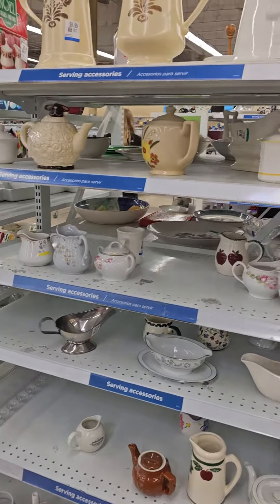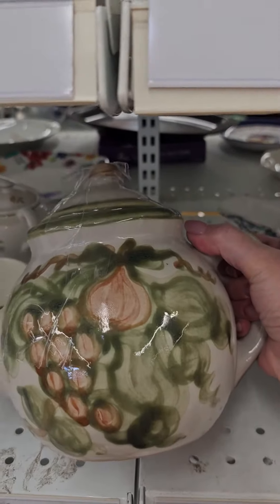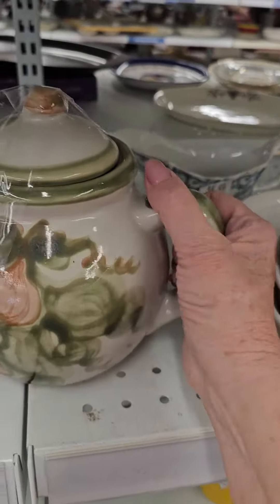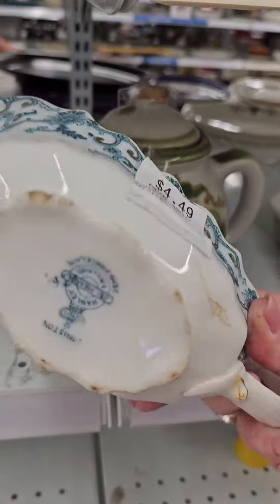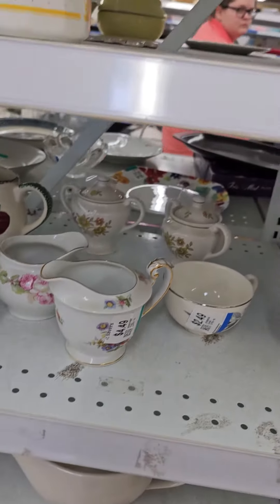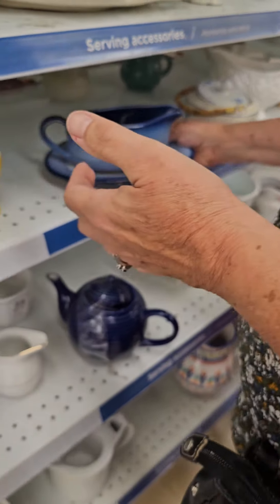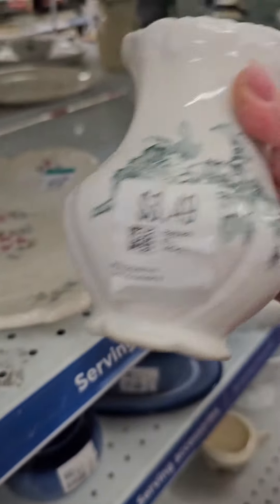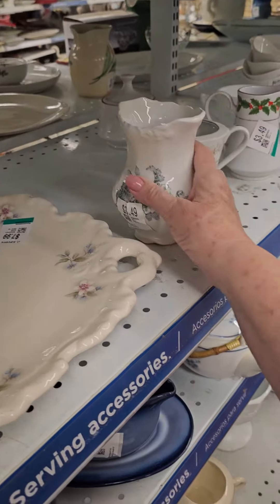Antiques at Savers